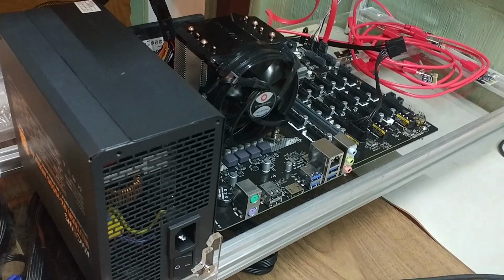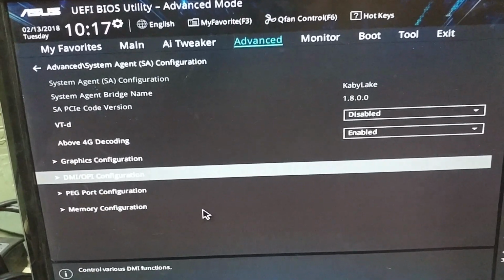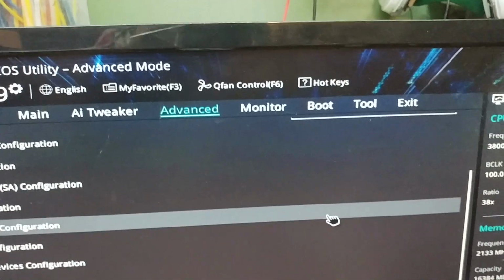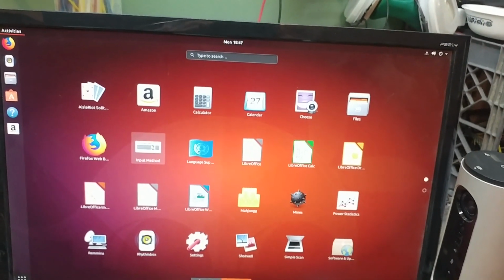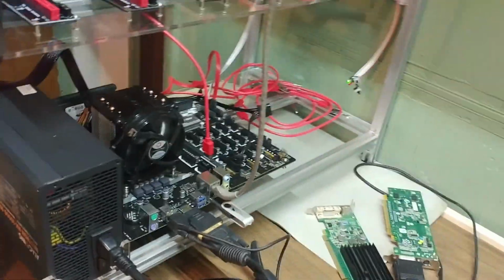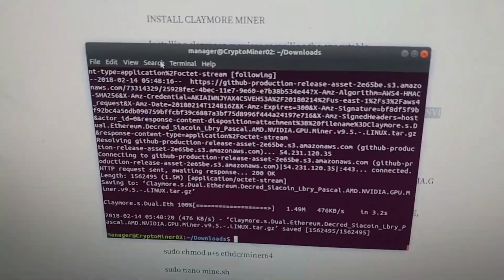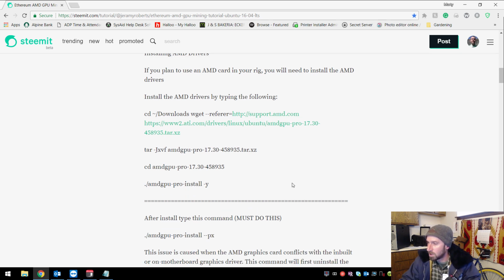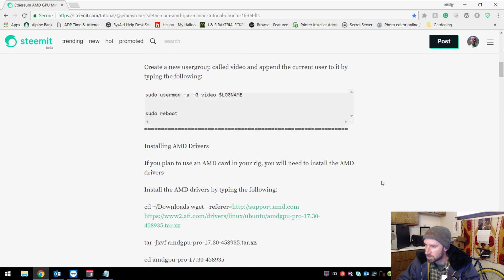Building an Ethereum Mining Rig in Ubuntu 17.10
In this abridged tutorial, I go through the major steps necessary to build a mining rig from start to finish using Ubuntu 17.10 and Claymore, showing the basics of its function and some problems you may encounter.